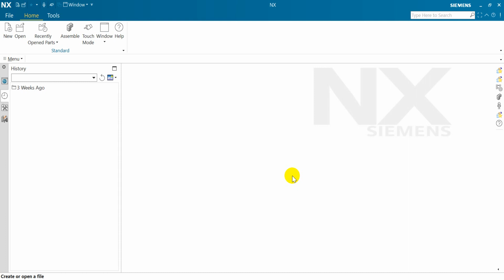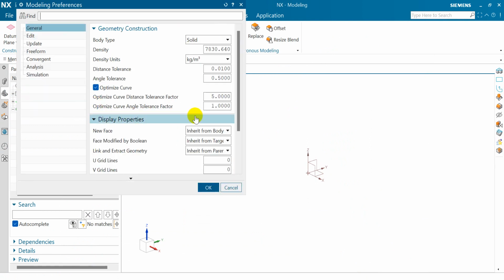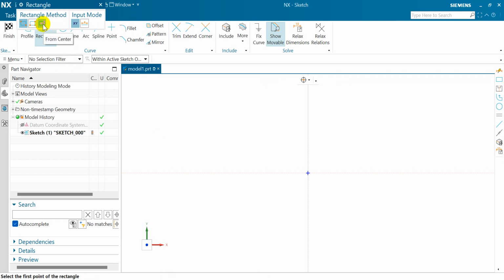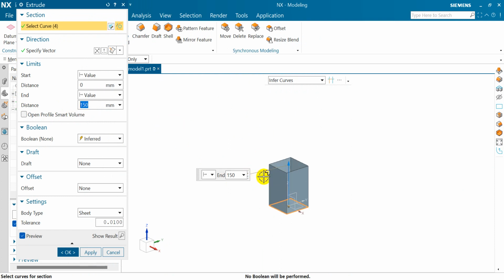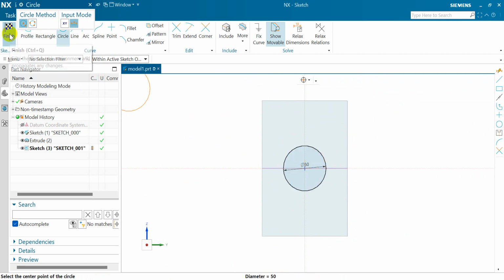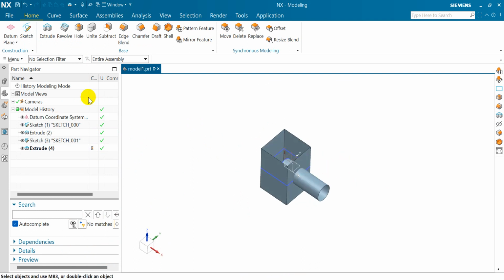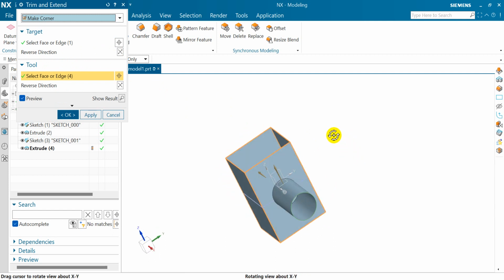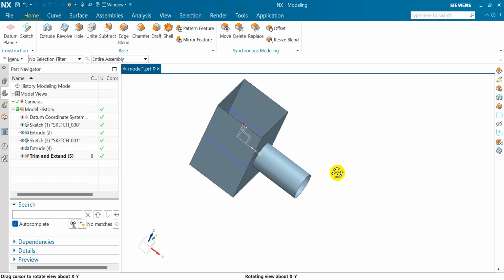Trim & Extend in NX Surface Modeling Tutorial for beginner siemensnx nxcad surface nx #2024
NX CAM 2024
Punjabi Video
Mechanical Engineer
Design
Diploma or Bachelors
Engineering Students
CAD CAM
AutoCAD
Solid Works
NX CAD
NX CAM
Ansys
CNC
VMC
dreamdesignindustries
dreamdesigninstitute